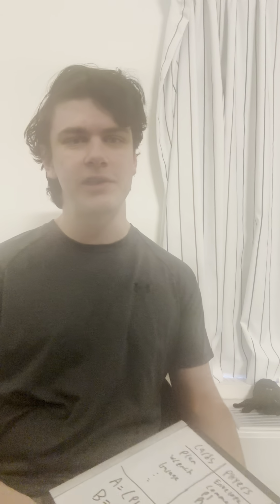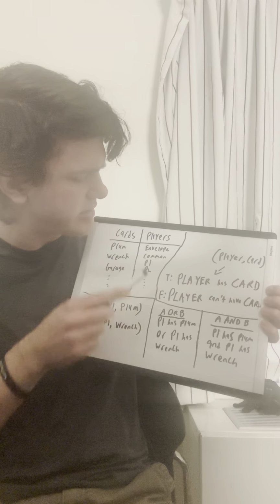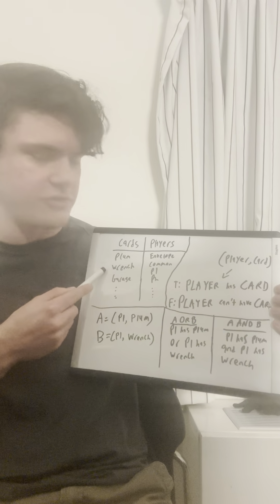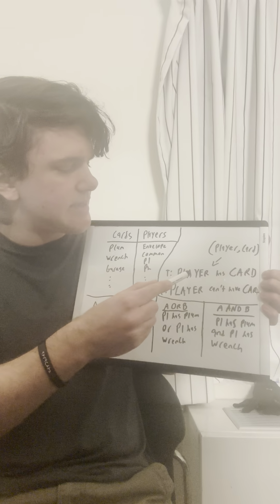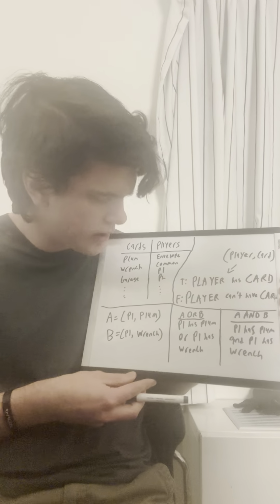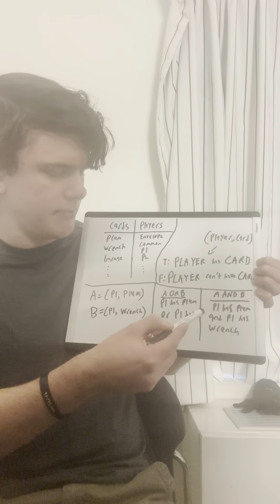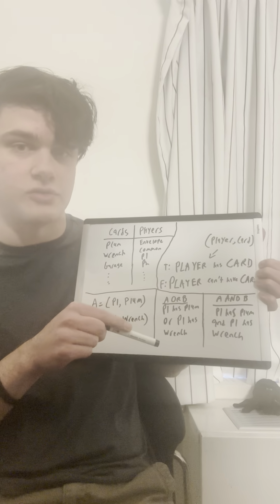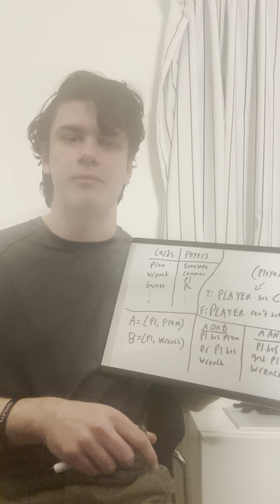Solving mysteries with logic 🧠.